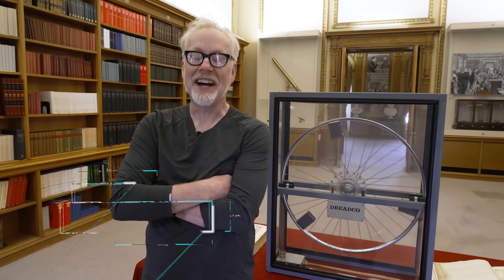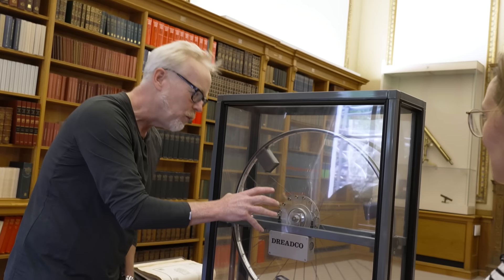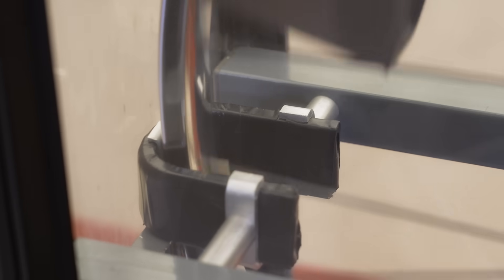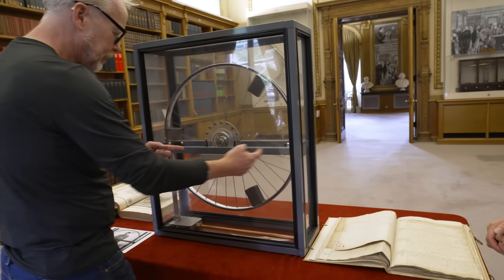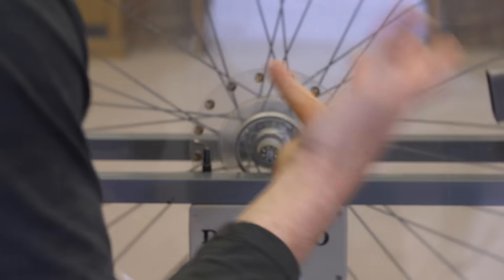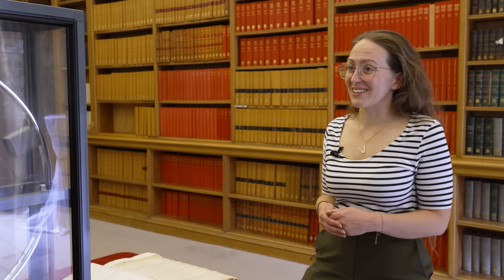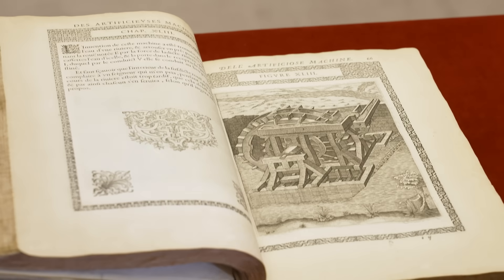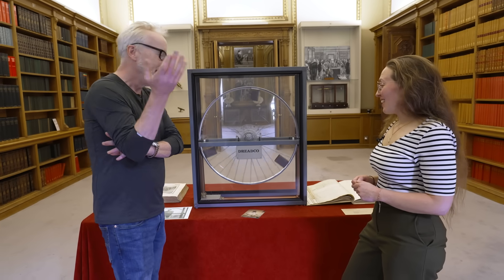Adam Savage vs The "Perpetual Motion" Machine!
Among the artifacts housed at The Royal Society is a curious device purporting to be a perpetual motion machine. The creation of the late British scientist and author David Jones (aka Daedalus), the secret of how this machine gives the illusion of perpetual motion has yet to be revealed. Archivist Virginia Mills shares the backstory of this mystery and Adam takes a crack at uncovering how this implausible invention actually works!

Thanks to Brady Haran for bringing us to The Royal Society!